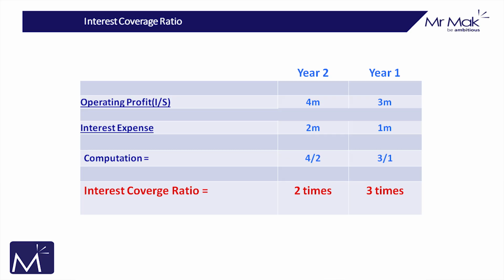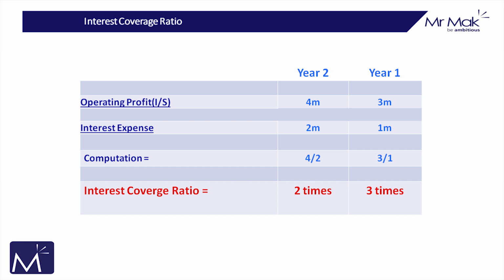Interest Coverage Ratio